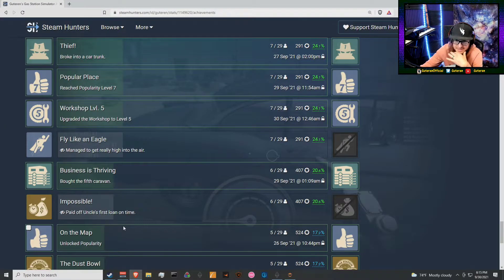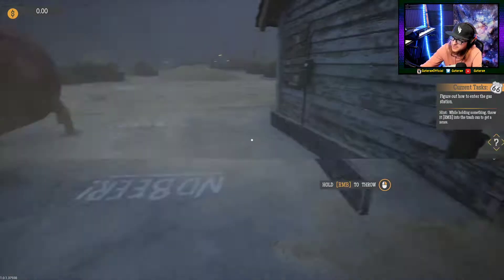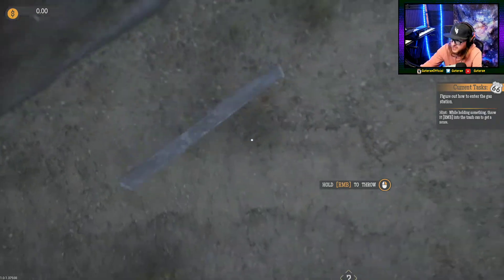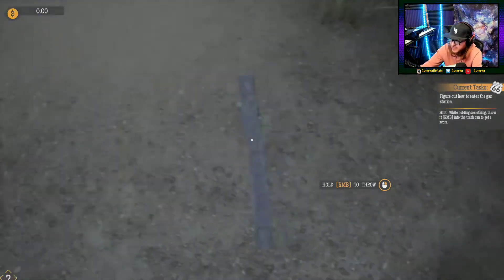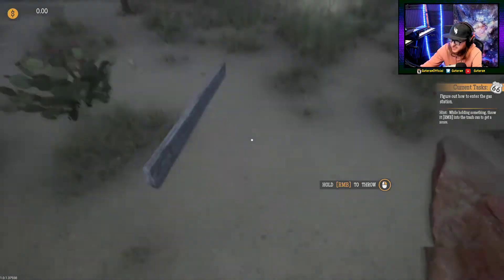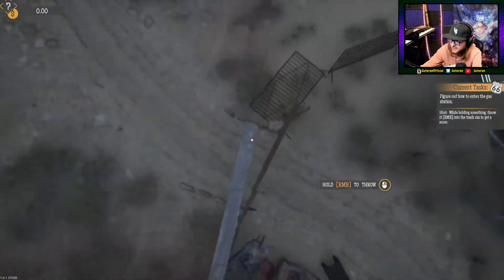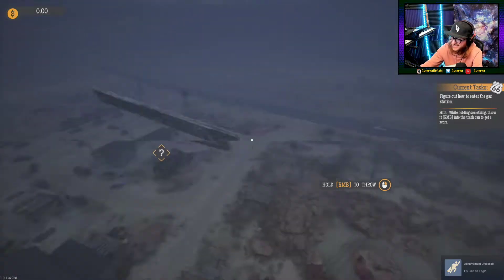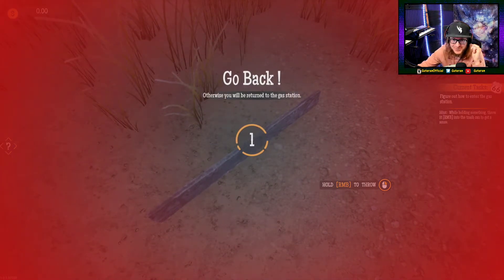Gas Station Simulator Achievement - Fly Like an Eagle (Get REALLY high in the air) | HOW TO